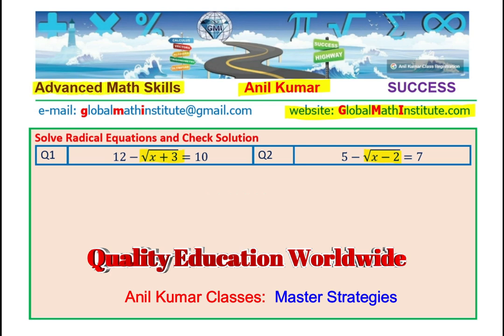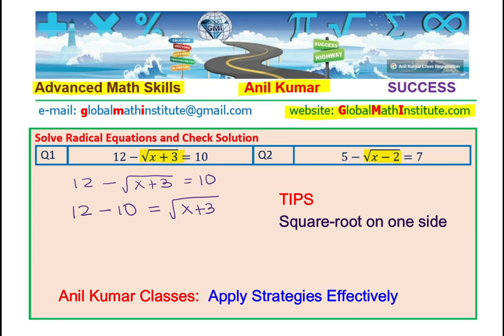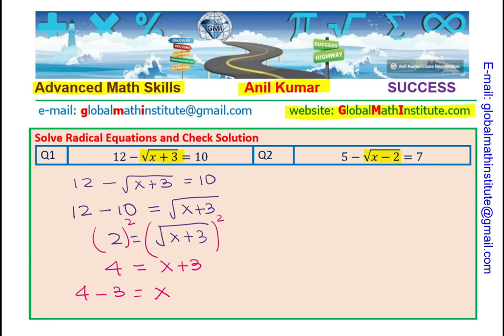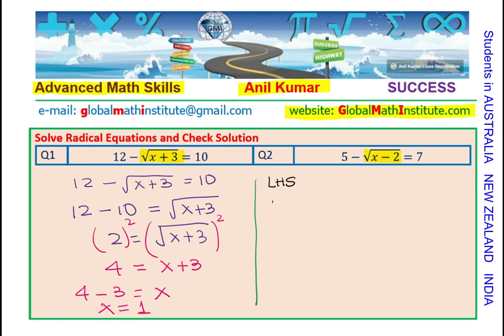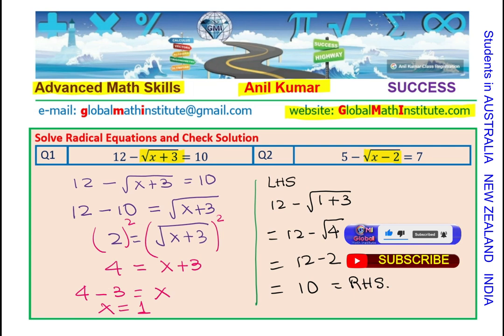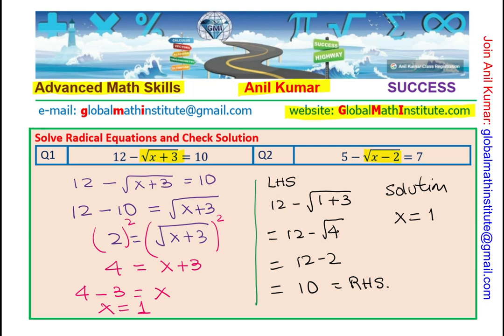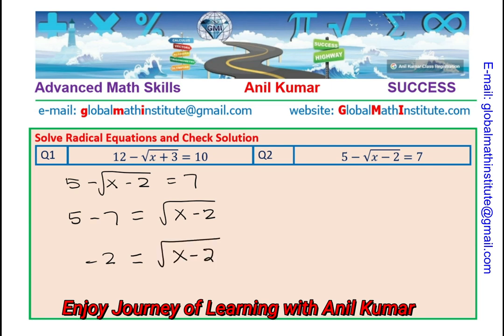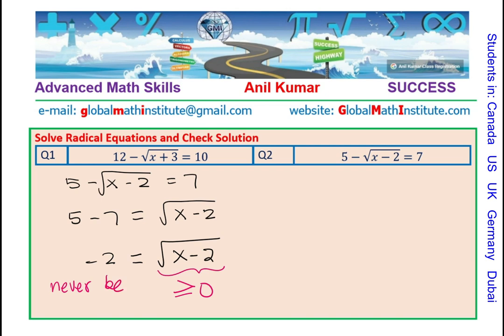How to Solve Equations with Square Roots Simple Approach Radicals - EDEXCEL - GCSE - SAT